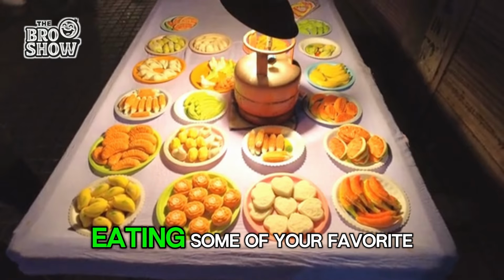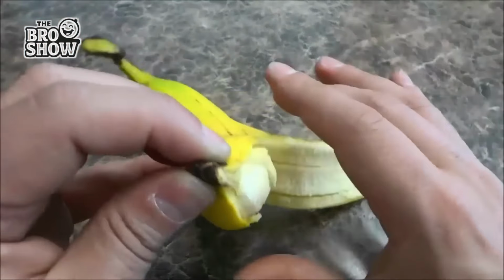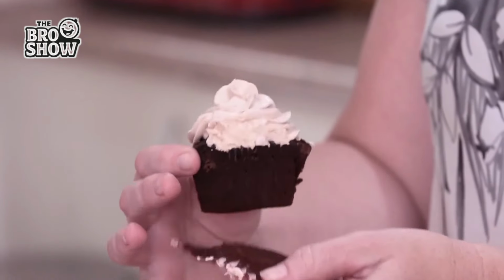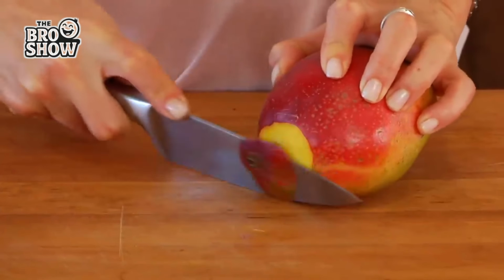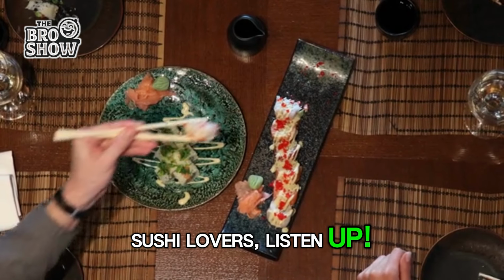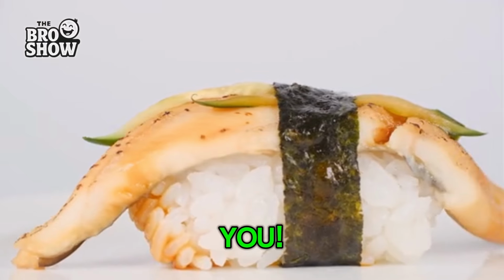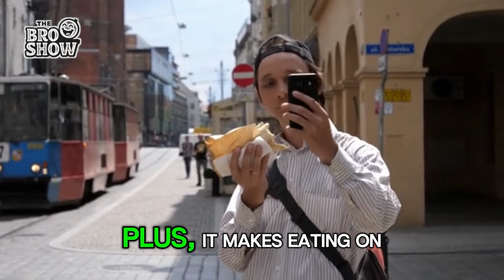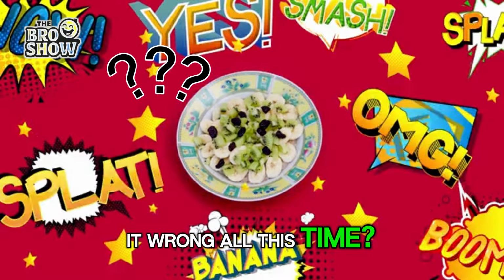Top 5 Foods You’re Eating Wrong!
Attributes for Music used Adrev  Jamendo (Jamendo)

Get ready to satisfy your cravings with delicious Asian cooking recipes, enjoy fun and entertaining shorts, and expand your knowledge with educational content.